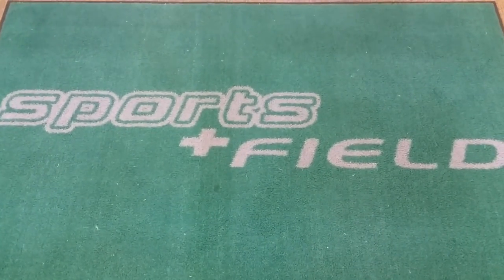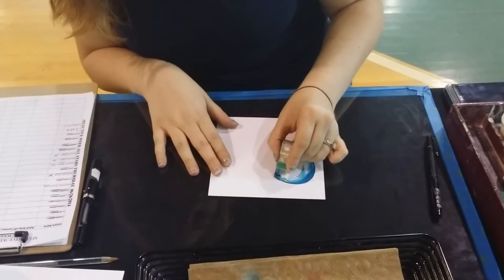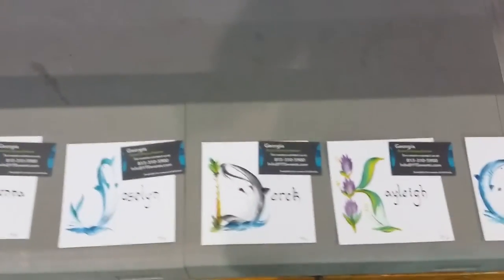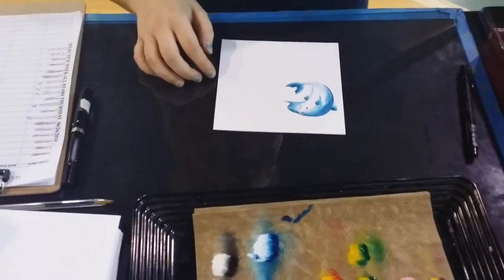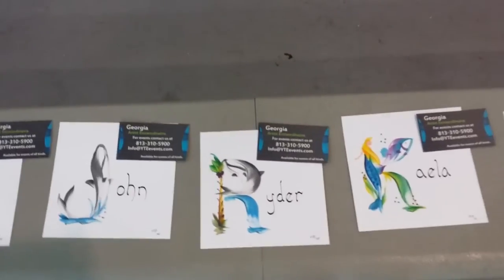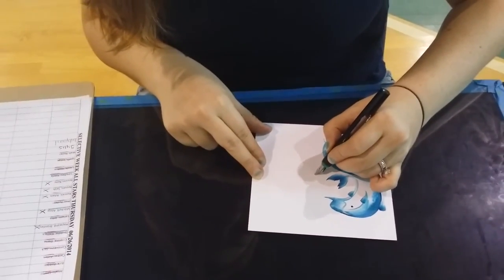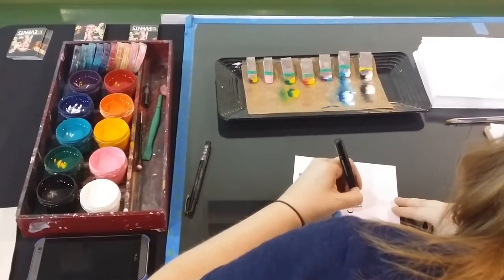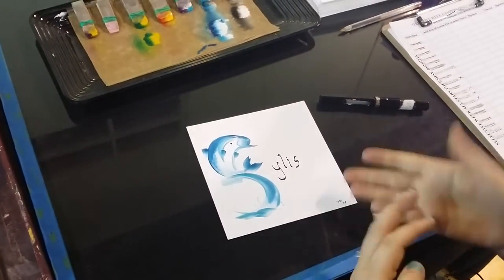Sports and Field Letterbrush artist YTE Events Tampa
This is our letterbrush artist, Georgia, making awesome letterbrush artwork for an event we did for Sports and Field in Tampa, Florida. Sports and Field is a summer camp program that has us come out to entertain their children throughout the summer for the summer program they have.

We have a blast with them every year and have had ninjas, balloon artists, jugglers, face painters, and many other types of entertainment out there as well. We set them up as "on site field trips" and everyone gets to participate in the fun.

Based out of Tampa, Florida YTE Events provides quality event entertainment as well as top of the line balloon decorating. You can see more of the balloon decorating at their decor